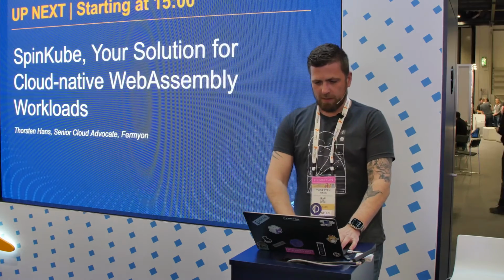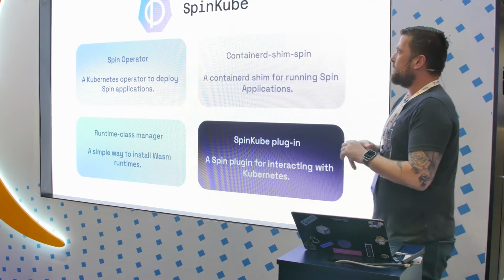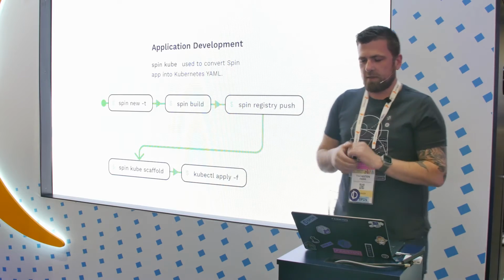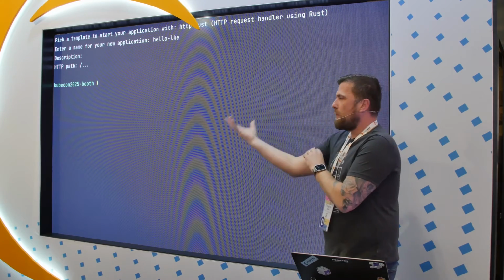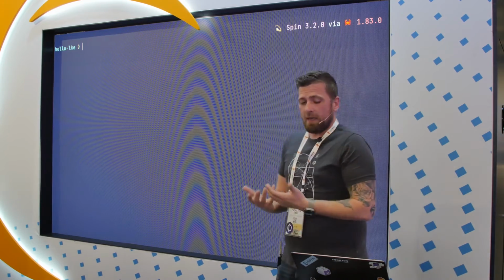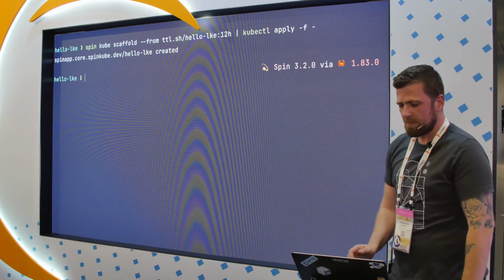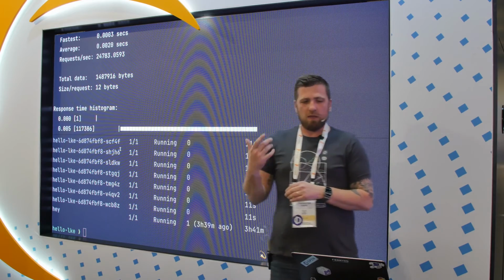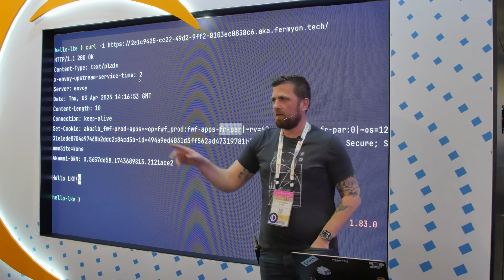SpinKube for Cloud-native WebAssembly Workloads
In this talk, Thorsten Hans from Fermyon (an Akamai partner) introduces SpinKube, an open source project for deploying and managing WebAssembly (Wasm) workloads natively on Kubernetes clusters. This session is designed for developers and platform engineers looking to explore server-side WebAssembly in a cloud-native environment. Learn how Akamai and Fermyon work together.

Topics Covered:
- How to build and test WebAssembly apps locally using the Spin CLI and multiple language SDKs (Rust, Go, TypeScript, Python, etc.)
- How SpinKube runs Wasm workloads as subprocesses instead of containers for higher density and faster cold starts
- How to scaffold and deploy Wasm workloads to Kubernetes clusters using custom CRDs and runtime shims
- How to globally distribute apps using Fermyon’s Wasm Functions on Akamai’s edge platform